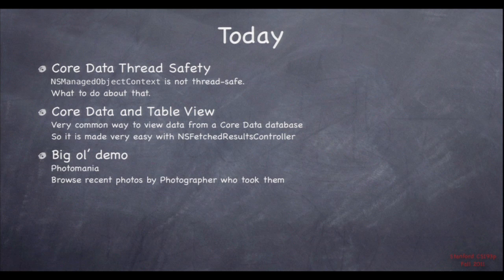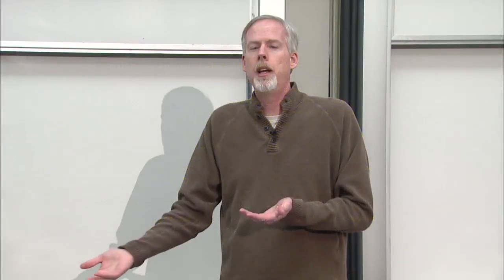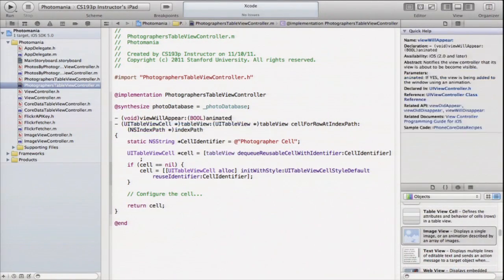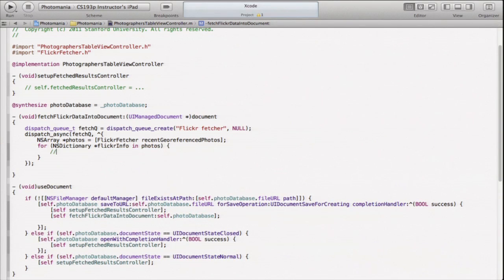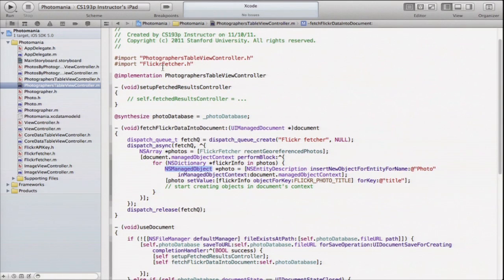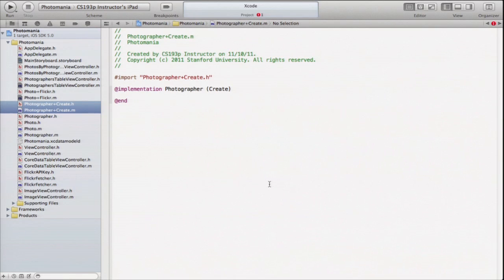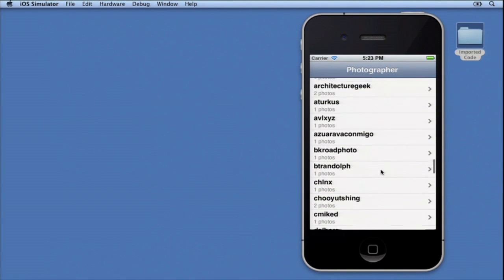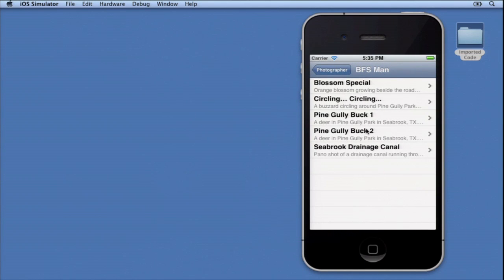14 Core Data Demo November 10, 2011